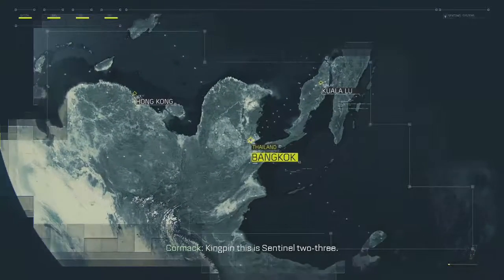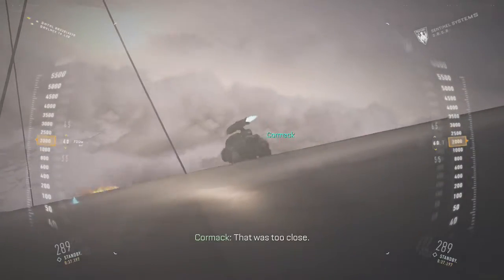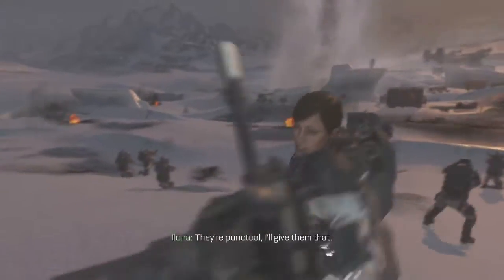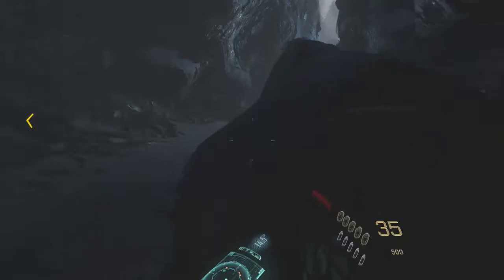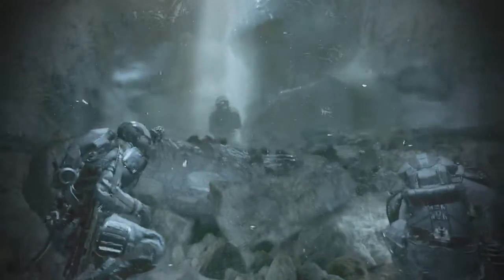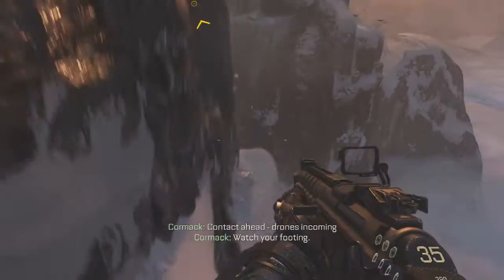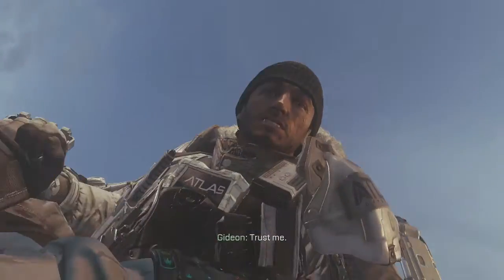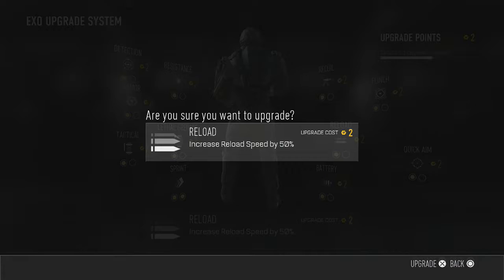Let's Play: Call of Duty Advanced Warfare - Episode 10 - "Crash"